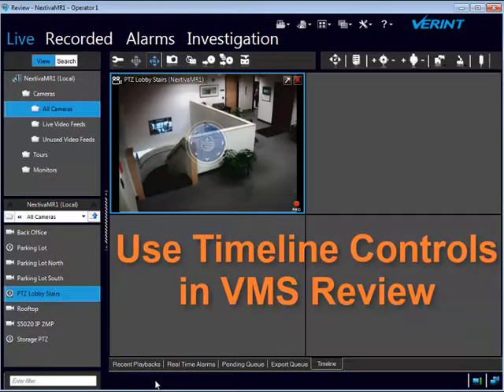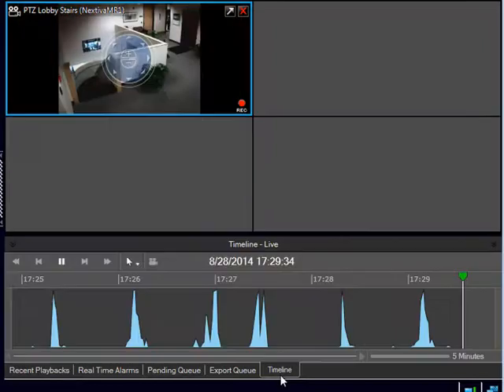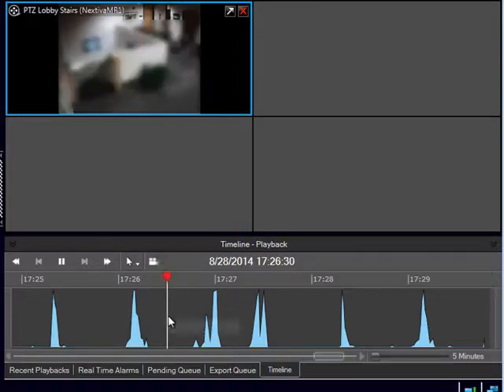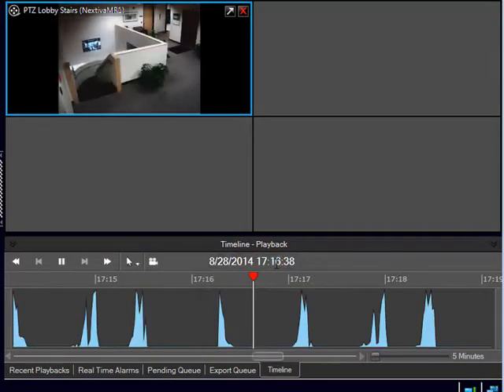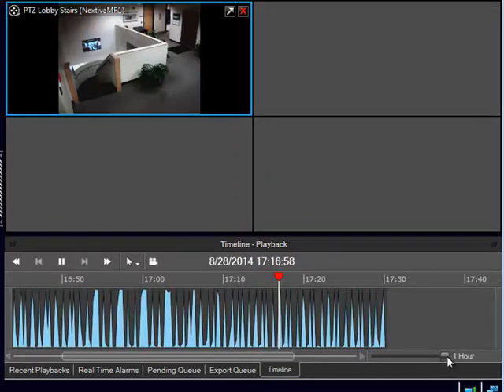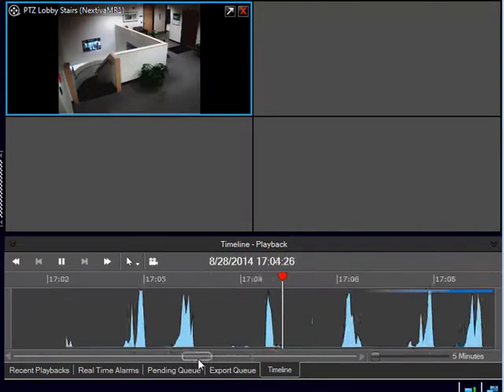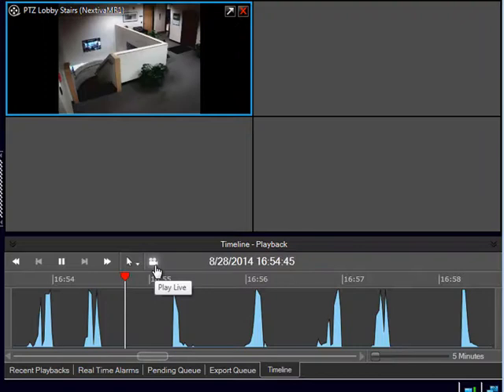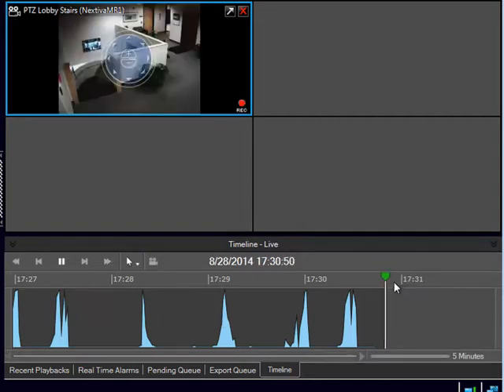VMS TechTips Use Timeline Controls in VMS Review